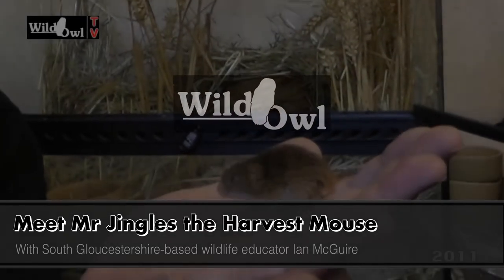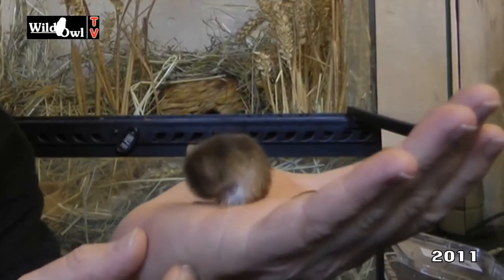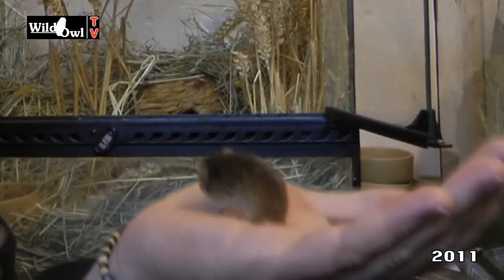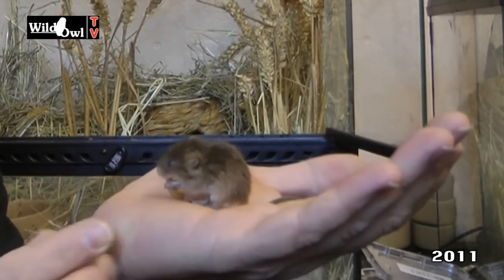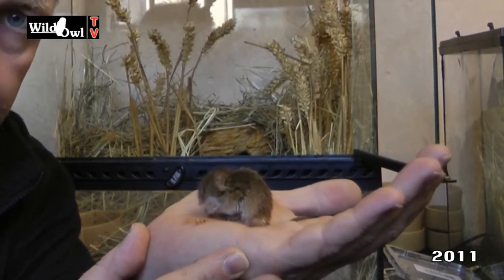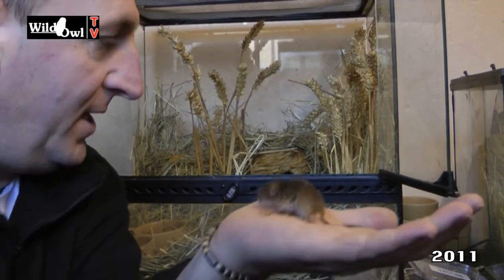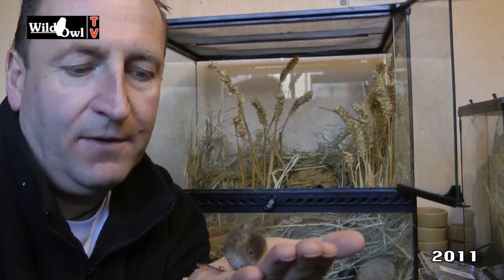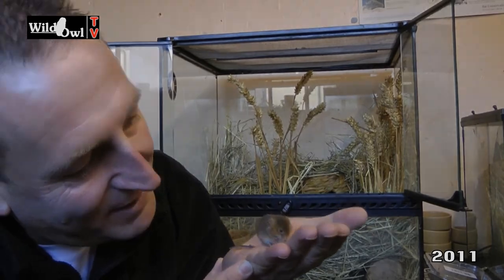Meet Mr Jingles the Harvest Mouse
Mr Jingles was a tame harvest mouse that I used in my educational work in schools. He was quite a character as this video shows.